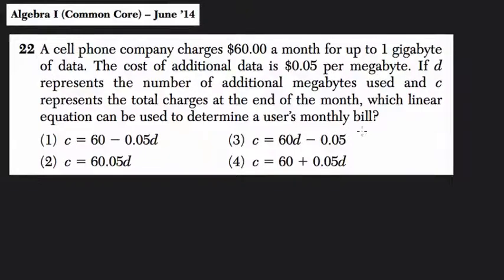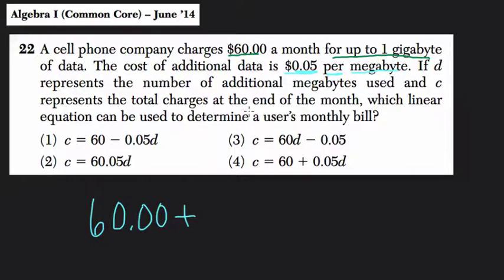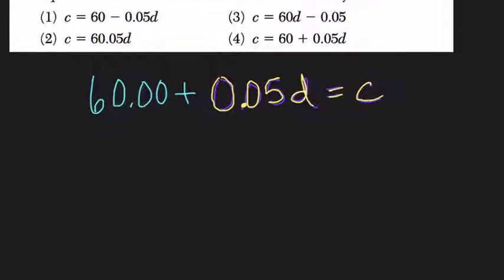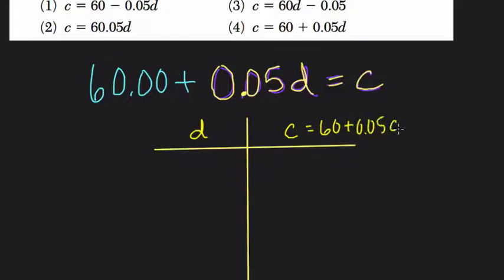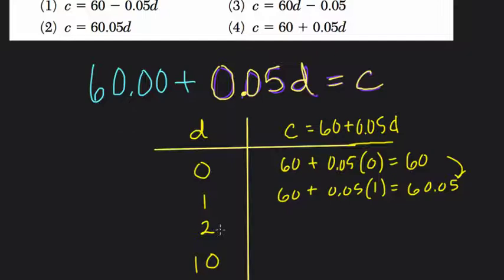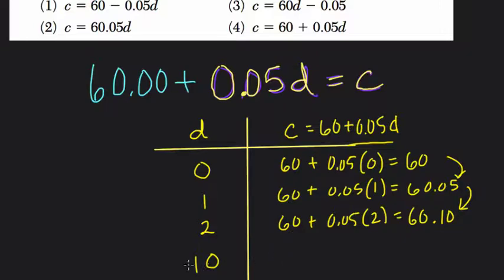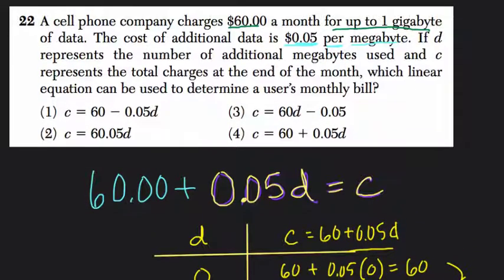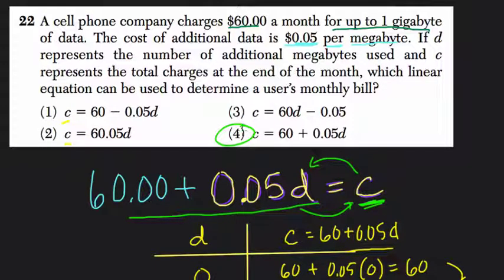Algebra 1 Regents June 2014 #22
In this video we look at a linear modeling problem